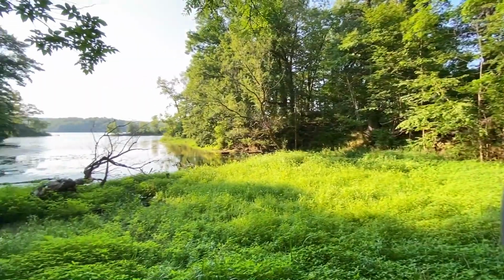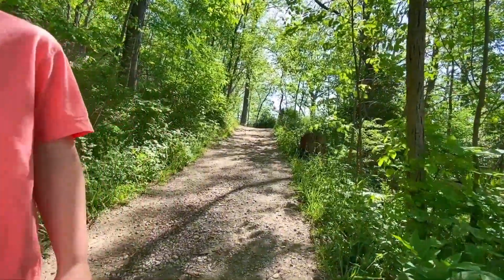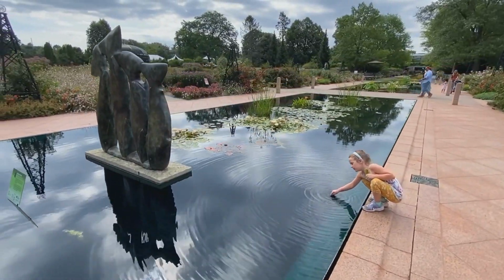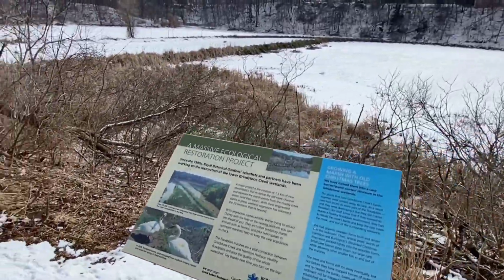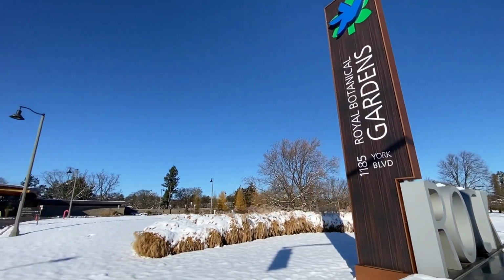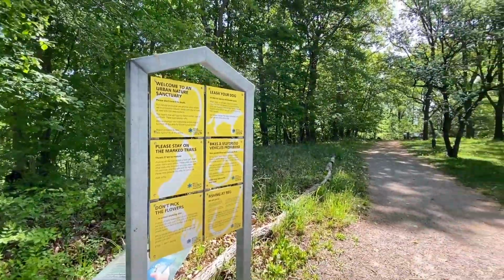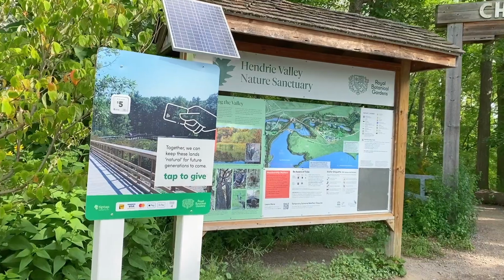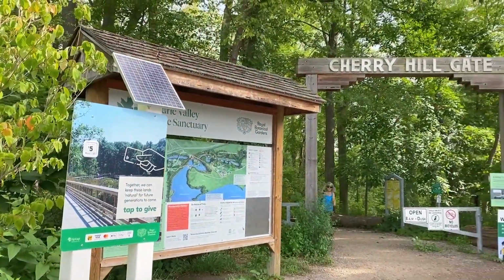Explore the Royal Botanical Gardens | Hamilton & Burlington, Ontario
Come explore the Royal Botanical Gardens on the border of Hamilton & Burlington, Ontario. Being the largest in Canada & totalling 5 different gardens, I'm excited to share some of the things that make these gardens, nature sanctuaries, education centres & beautiful venue for celebrating so amazing!

Rochelle Edwards
Broker

S. Todd Real Estate Ltd., Brokerage